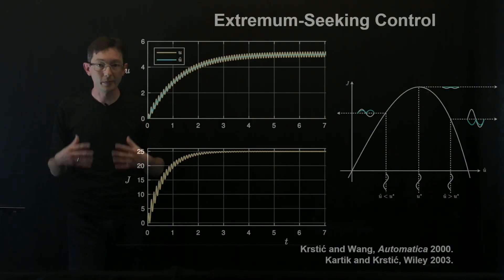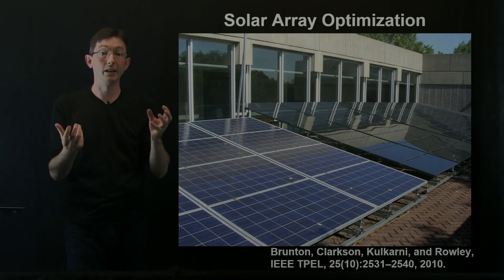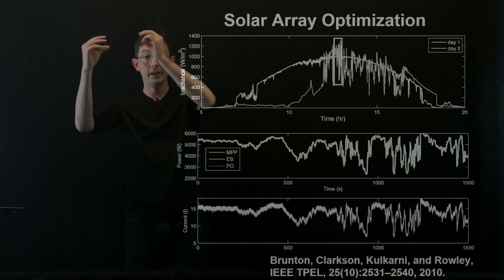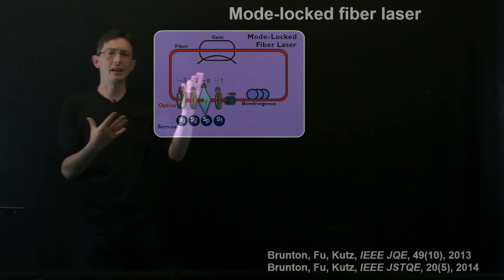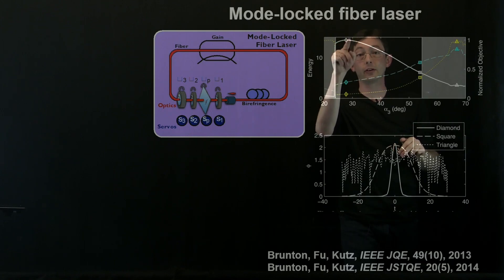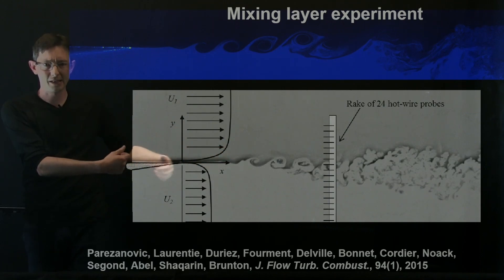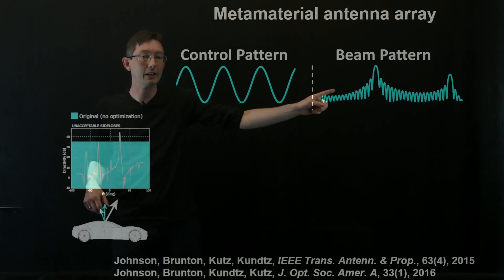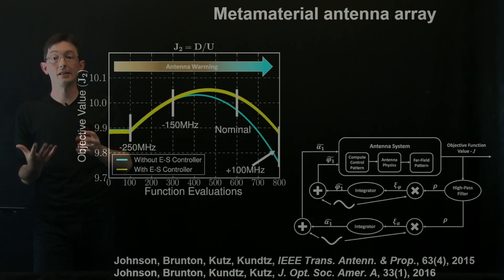Extremum Seeking Control Applications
This lecture highlights some of the many applications of extremum-seeking control (ESC) performed by myself and collaborators.

Maximum power point tracking for photovoltaic optimization using ripple-based extremum seeking control
S. L. Brunton, C. W. Rowley, S. R. Kulkarni, and C. Clarkson, IEEE Transactions on Power Electronics 25(10):2531–2540, 2010.

Extremum-seeking control of a mode-locked laser
S. L. Brunton, X. Fu, and J. N. Kutz, IEEE Journal of Quantum Electronics 49(10):852—861, 2013.

Extremum-seeking control of a beam pattern of a reconfigurable holographic metamaterial antenna
M. C. Johnson, S. L. Brunton, N. B. Kundtz, and J. N. Kutz, Journal of the Optical Society of America A 33(1):59—68, 2016.

Frequency selection by feedback control in a turbulent shear flow
V. Parezanovic, L. Cordier, A. Spohn, T. Duriez, B. R. Noack, J.-P. Bonnet, M. Segond, M. Abel, S. L. Brunton, Journal of Fluid Mechanics, 797:247–283, 2016.